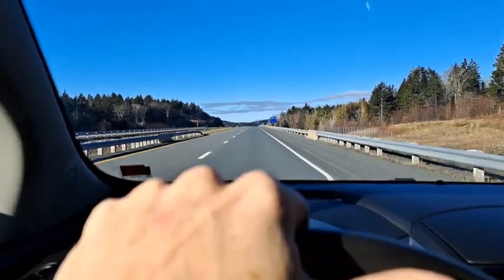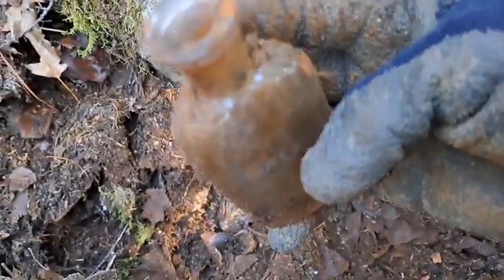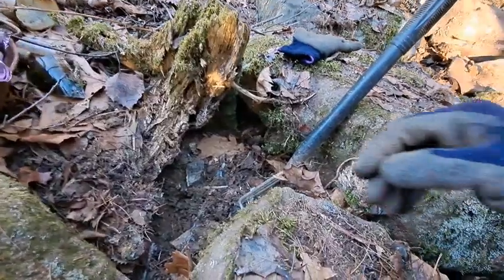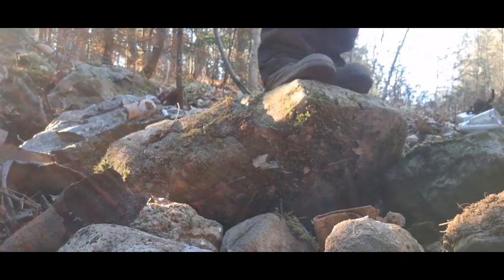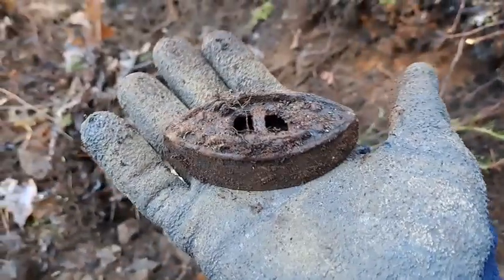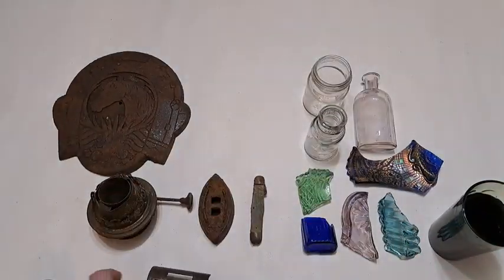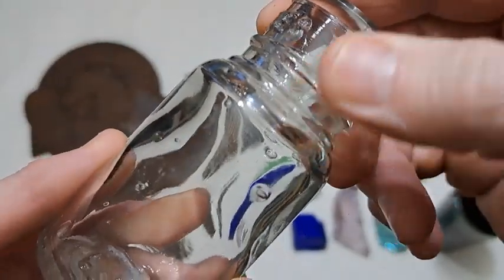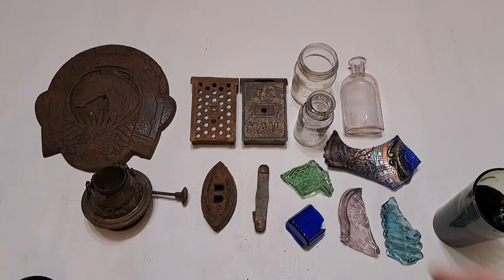💥 Antique Bottle Digging #5💥 1890-1920 RockPit Dig 2 ~ 1913 US Mail Box Still Bank, Manganese ©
Back to the rock pit dump site for a second bottle dig. Got several relics and bottles from this site. One quite interesting relic is a 1913 cast iron still bank in the shape of a US Mail box.

Champion Embalming Fluid Log Cabin Syrup Rexall Schlotterbeck & Foss Portland Maine Solon Palmer Perfumer James Keller & Son Marmalade Evangeline Soda Schenely Reserve Whiskey Lydia E. Pinkham's Vegetable Compound Rubifoam For The Teeth Put Up By E.W. Hoyt & Co. Lowell Mass. The Abner Royce Co. Pure Fruit Flavors Cleveland O. Whittemore Boston Larkin Buffalo Dr. Chase's Syrup Linseed & Turpentine Edmanson Bates & Co. Mellin's Food Co. Boston U.S. Large Size Sperm Sewing Machine Oil (Made From Sperm Whale Oil) John Wyeth JNO Wyeth Voss's Ammonia Taylor's Perfume Lady Lillian Perfume
cobalt poison bottle blue poison bottle